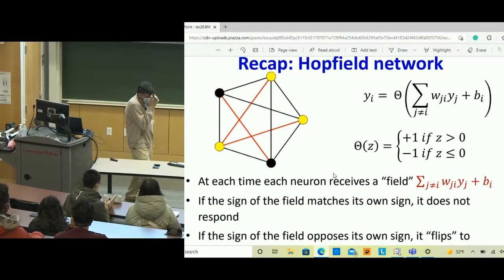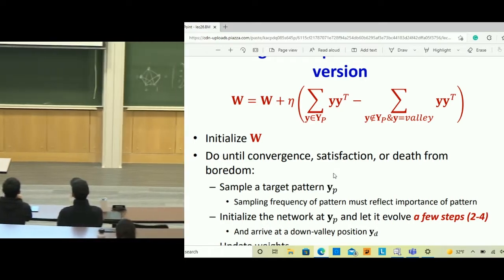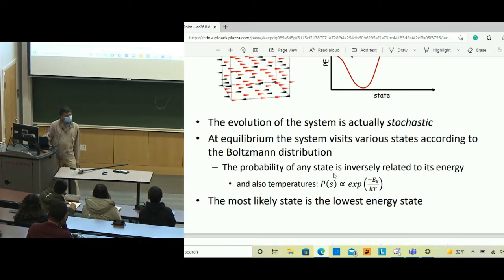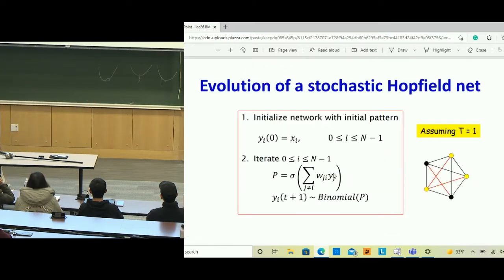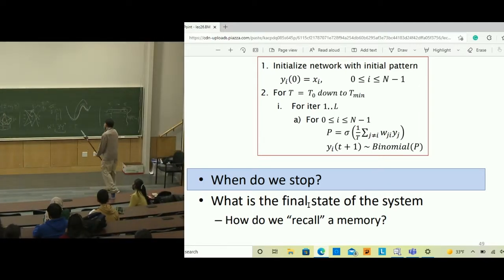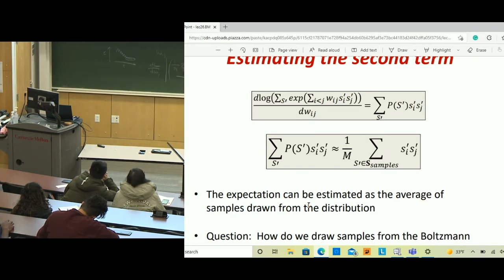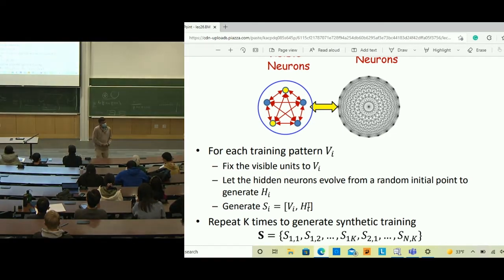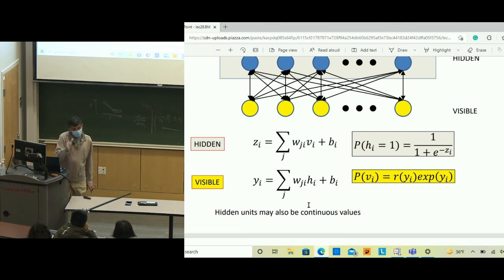Lecture 26: Hopfield Nets and Boltzmann Machines